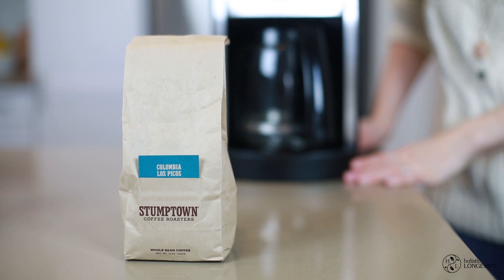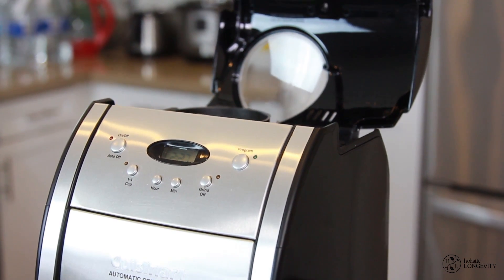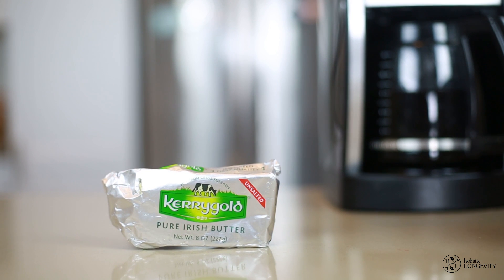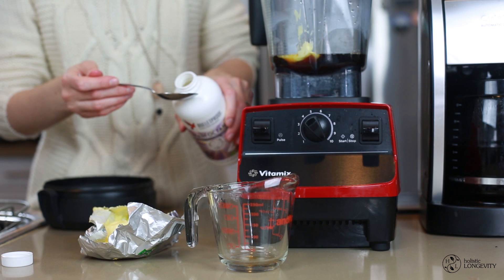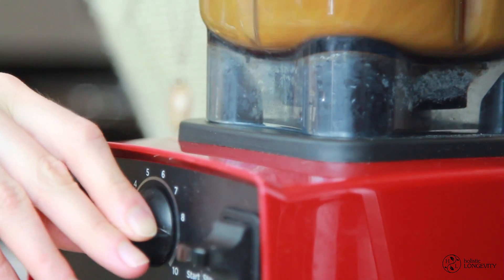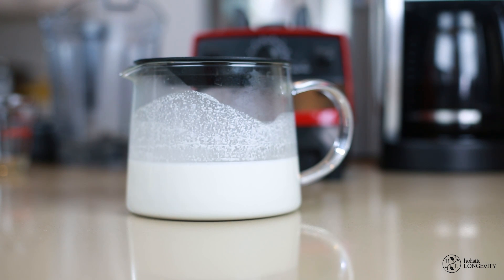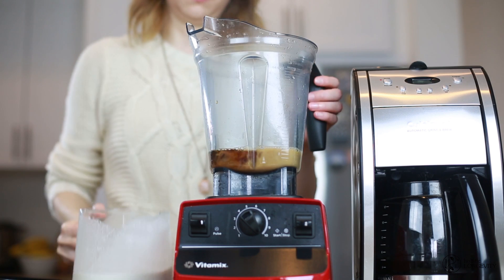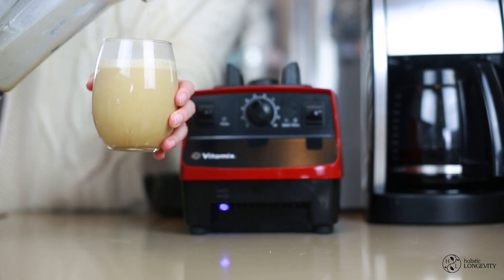Bulletproof Coffee 2 Ways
Here is my new video all about how to make Bulletproof coffee.

If you love coffee but find that your morning cup is followed by jitters, headaches, anxiety, or cravings, you might want give Bulletproof Coffee a shot!

To make bulletproof coffee you will need organic coffee beans, grass-fed butter, MCT oil (medium chain triglycerides) or coconut oil that our bodies metabolize into energy almost immediately and it lasts for hours.

Share it with anyone who can benefit and enjoy!